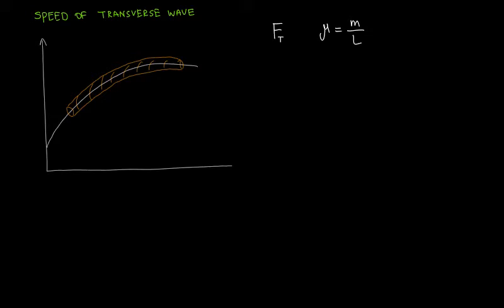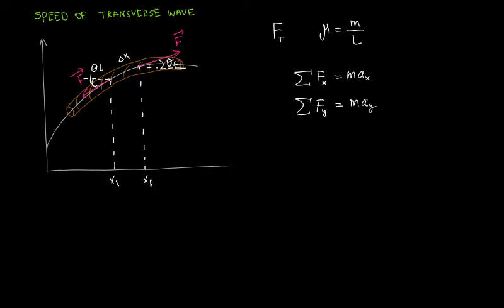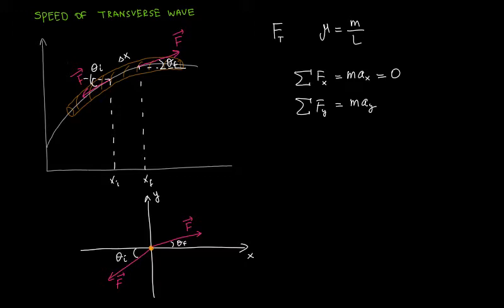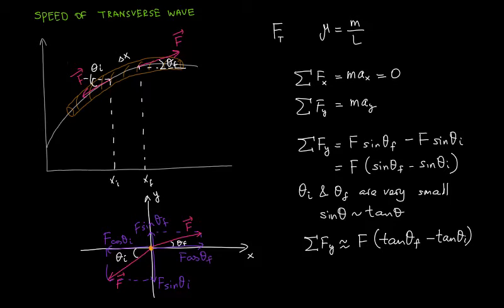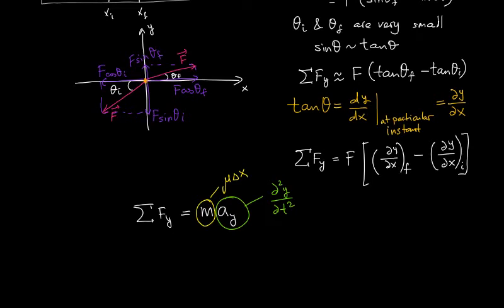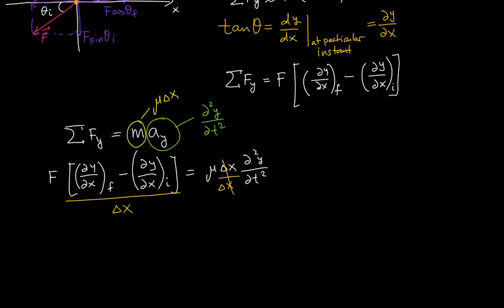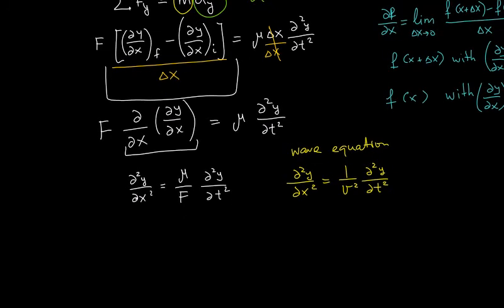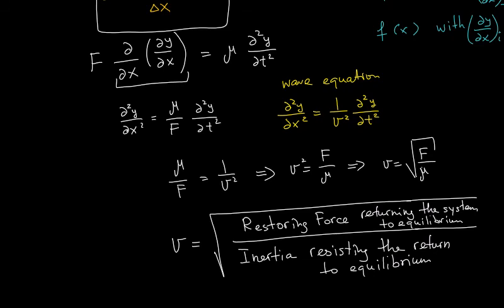speed of transverse wave